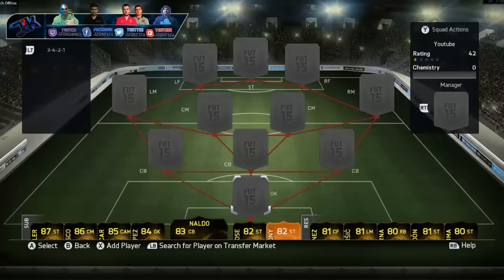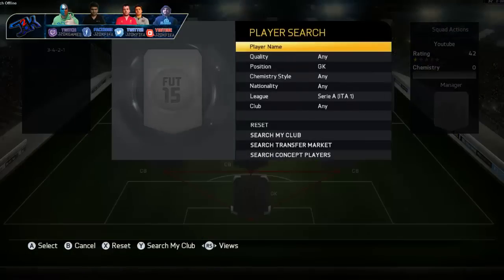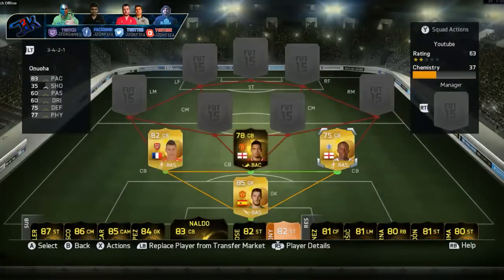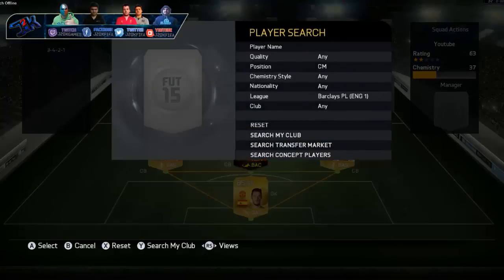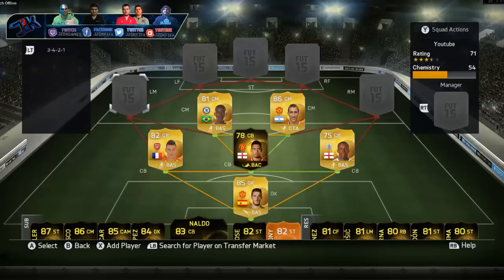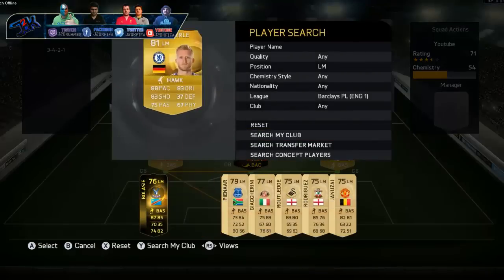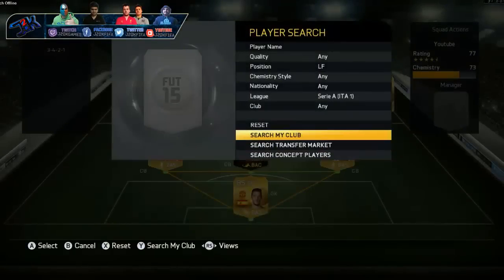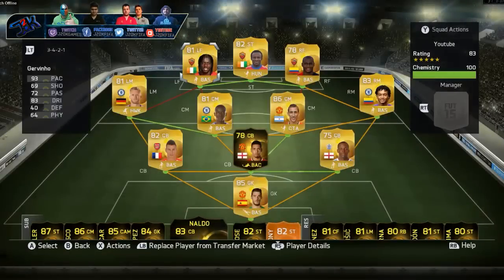FIFA 15 - 250K SWEATY SQUAD BUILDER w/ Doumbia,Ibarbo |J2DK_Tomo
fill in recommended by "J2DK3 and get 5% extra coins

Hello and welcome to this video :D

Now in this video i decided to do something difrent i hope you are going to like this :)

J2DK_TOMO